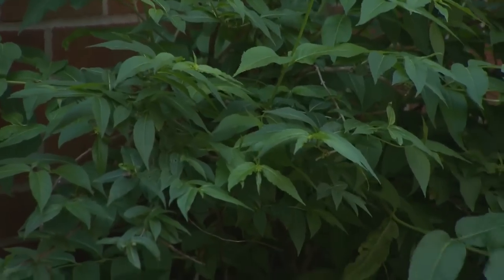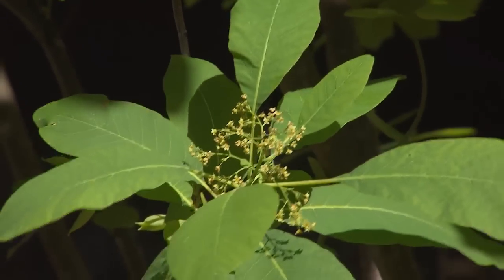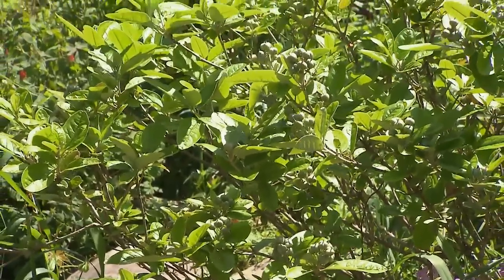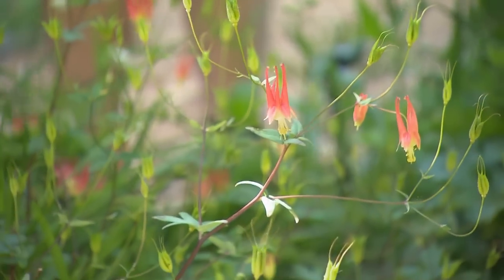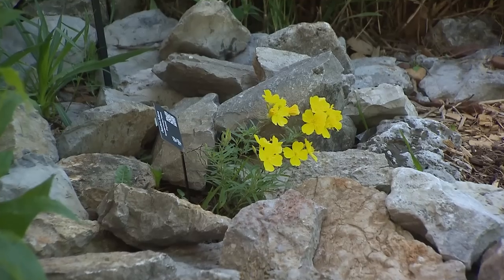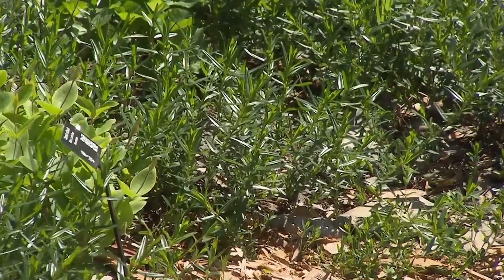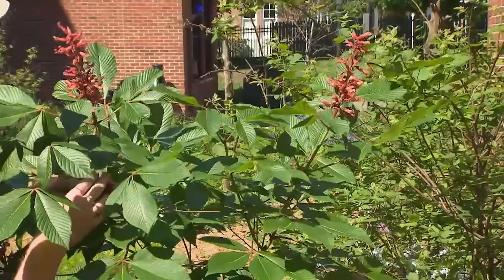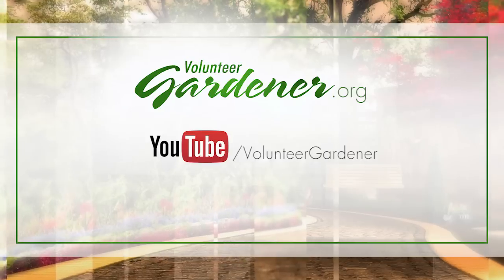Botanical Garden at Austin Peay State University | Volunteer Gardener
This 3,000 square foot garden boasts more than 300 native plant species. It is used for teaching and research. Open to the public.